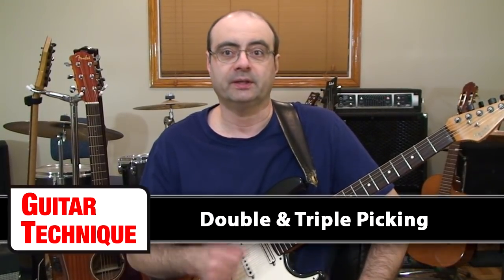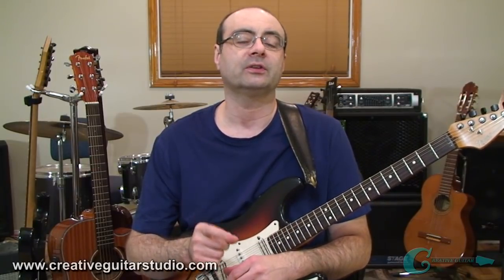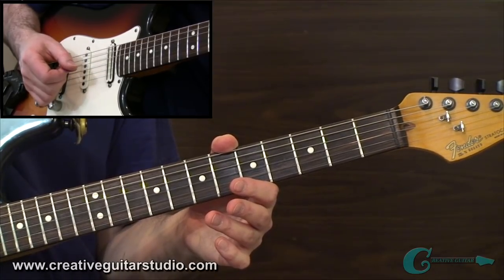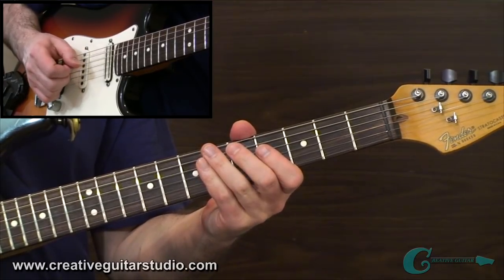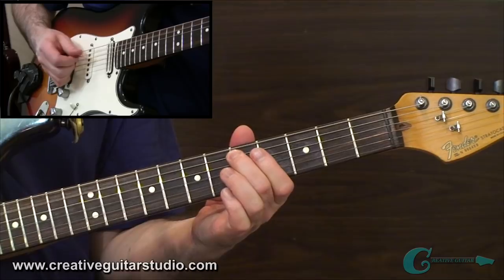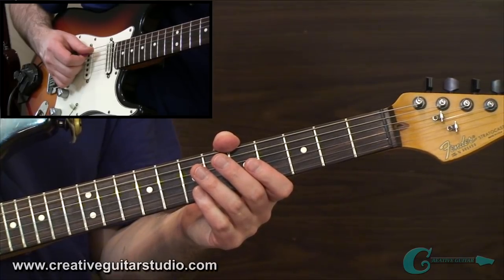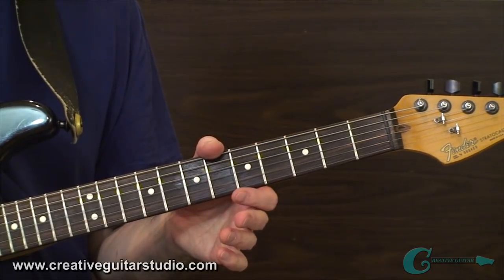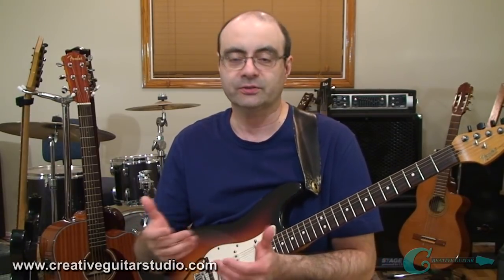GUITAR TECHNIQUE 015: Double & Triple Picking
Welcome to "Guitar Technique" episode 015... In this lesson, we will be making a study of a picking hand technique that is known as “Double” and “Triple” Picking. For this lessons technique study, we’ll approach everything from 2-string scale riffs and open-string pedal tones, to the use of triple picking in guitar styles like Blues and Rock. Plus, we’ll have examples of both straight-time feel and  triple meter feel. Once we’re done practicing the application of “Double” and “Triple” picking technique, you’ll learn a number of important concepts for establishing a smooth performance of this technique along with the different ways that need to be used in order to keep the hand relaxed and balanced for the demanding work of playing such a consistent picking of method.

(weekly postings - w/FREE Guitar Handouts)